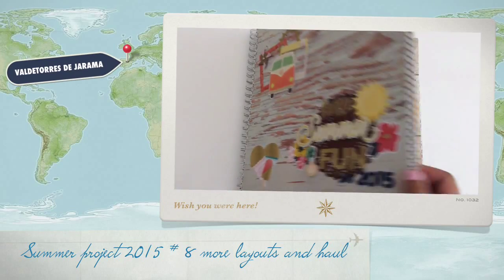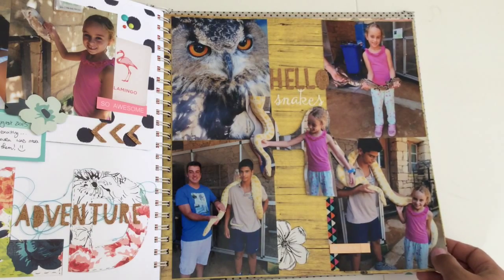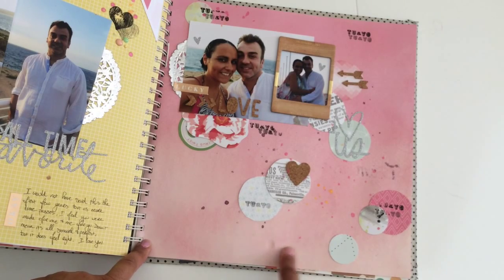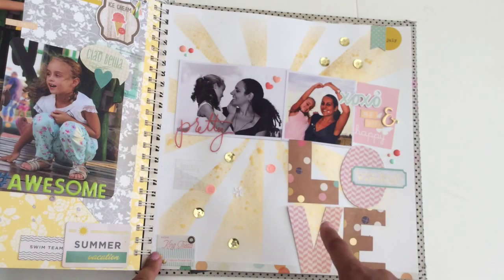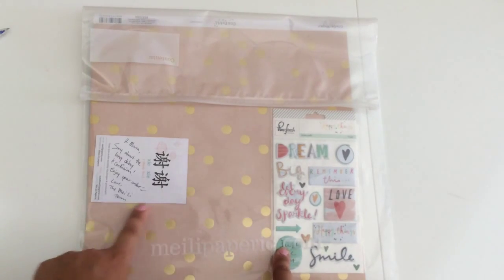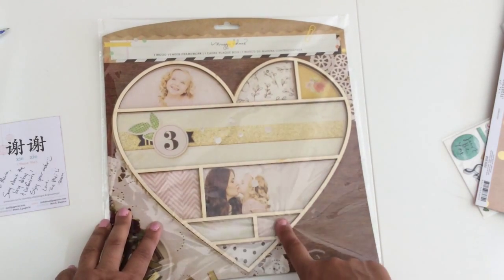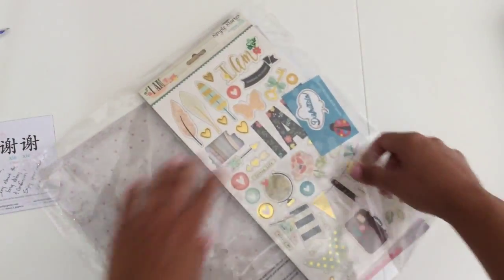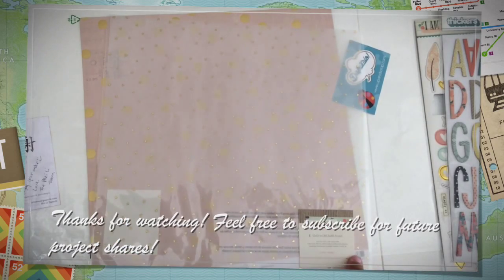Summer Project 2015 #8 more layouts and haul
A few more layouts from summer project book and a quick haul!